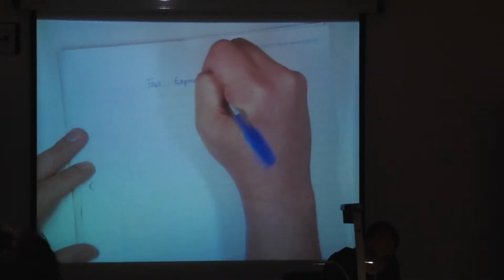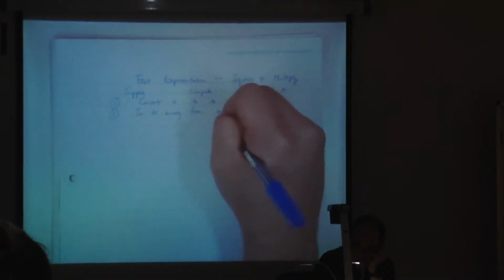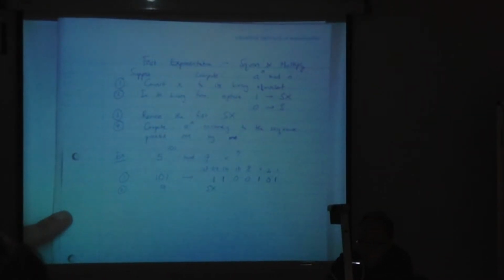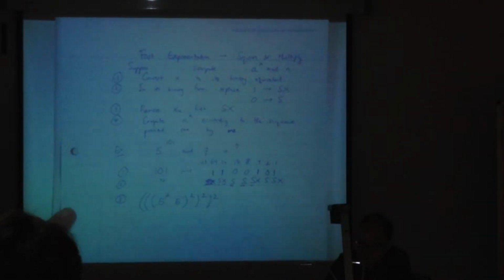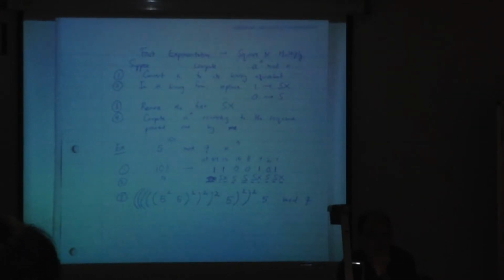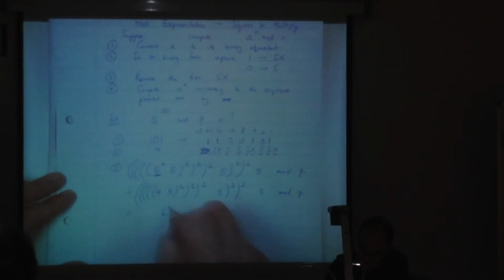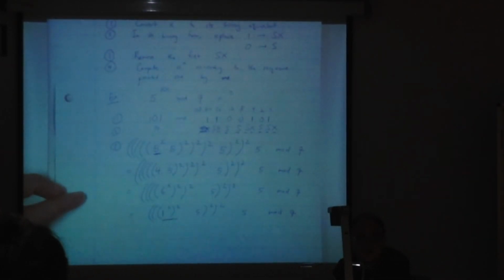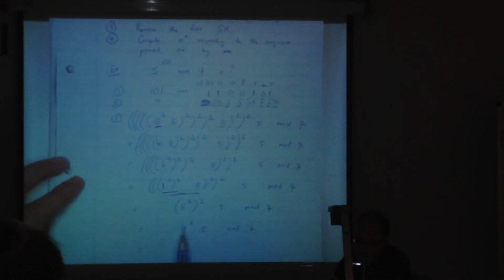15. Fast Exponentiation